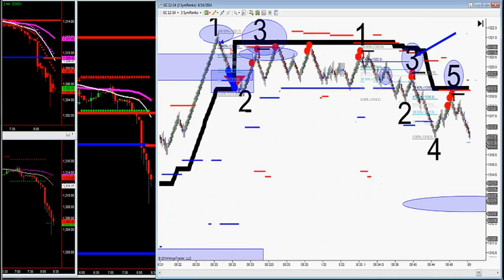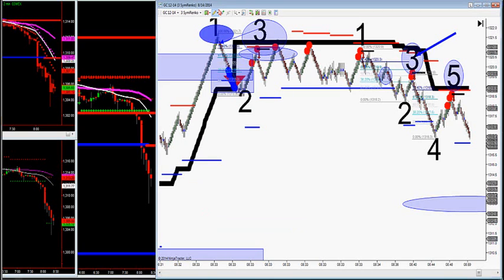8-15-14 JaySignal And Elliot Wave Over 100 Ticks This Morning.